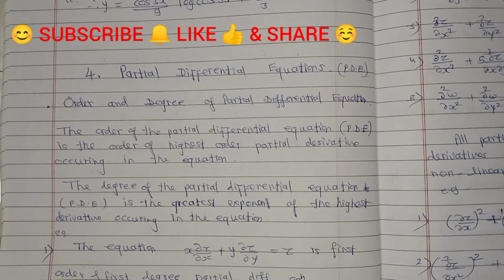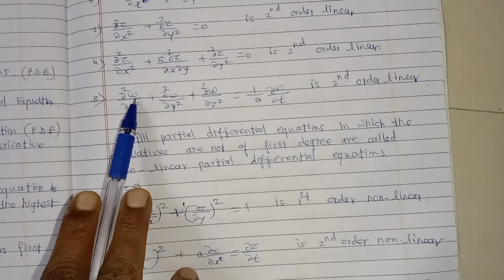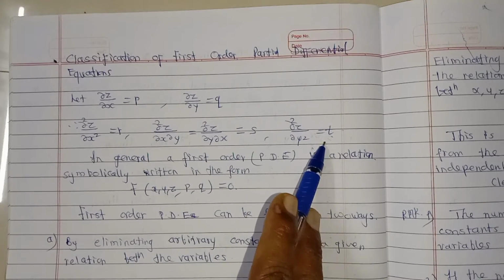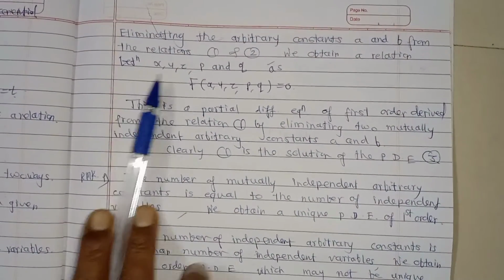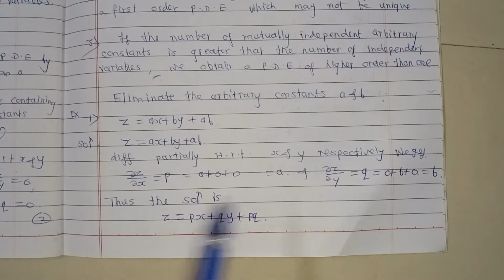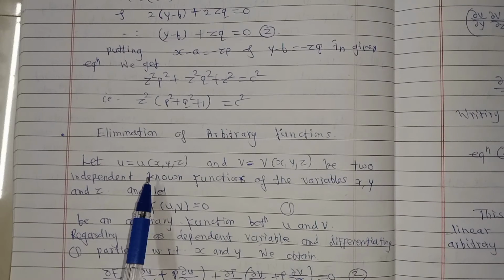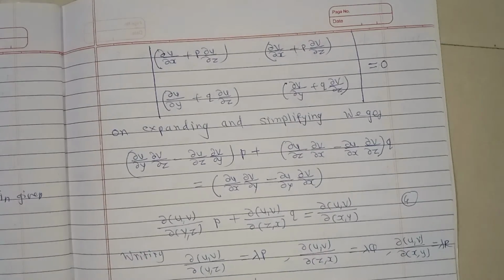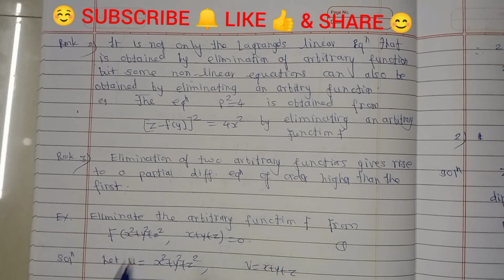PARTIAL DIFFERENTIAL EQUATIONS : PART - 1